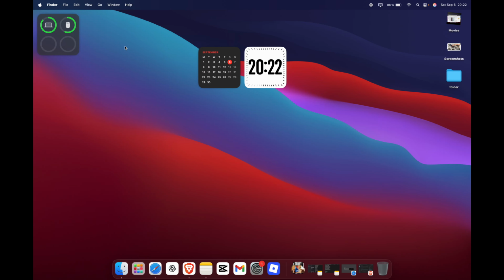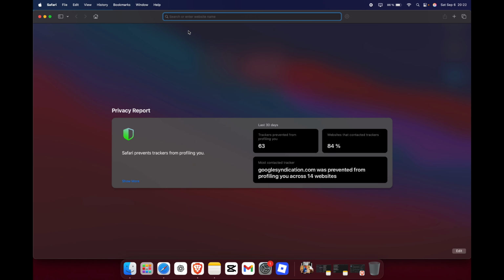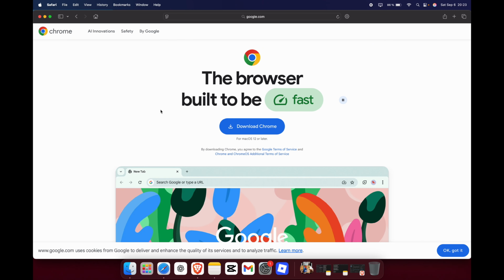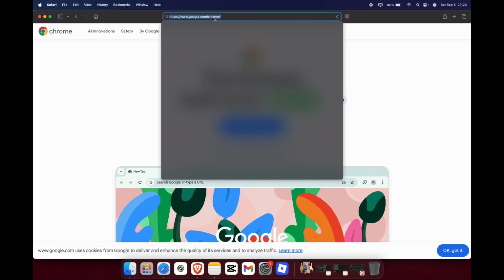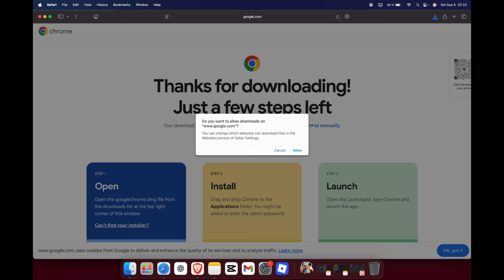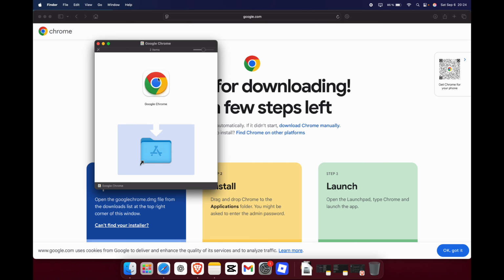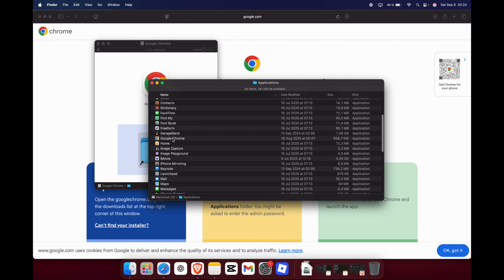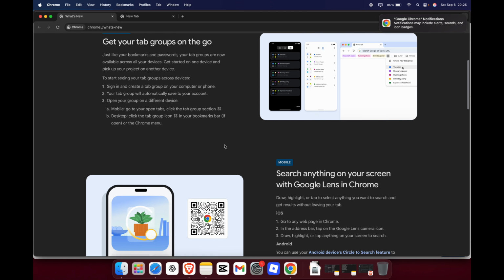How to Install Chrome Browser on Mac - full guide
How to Install Google Chrome on Mac